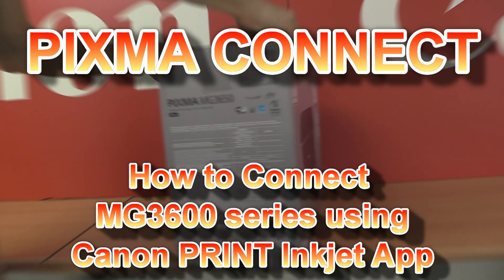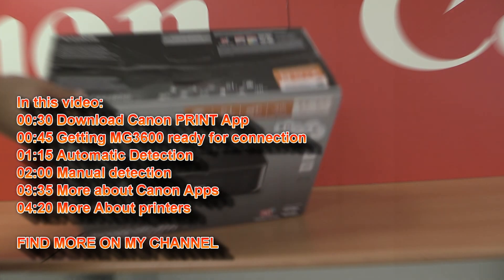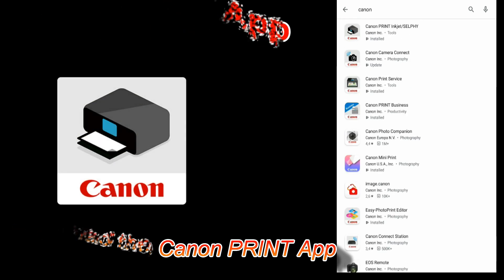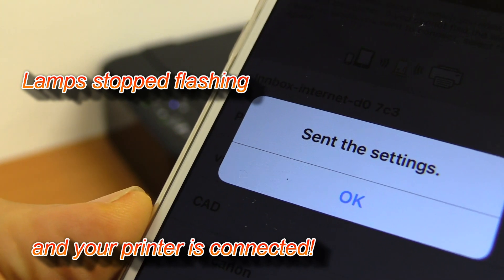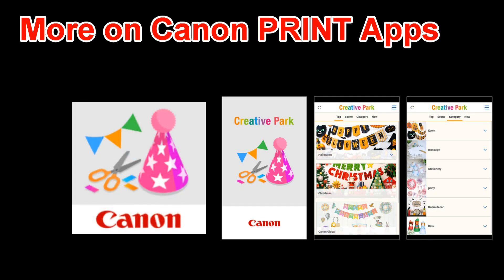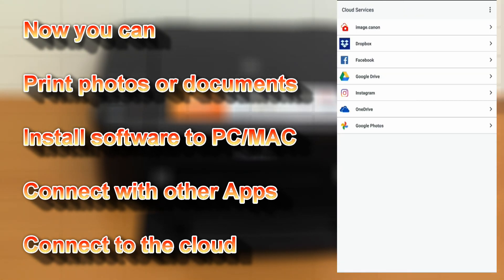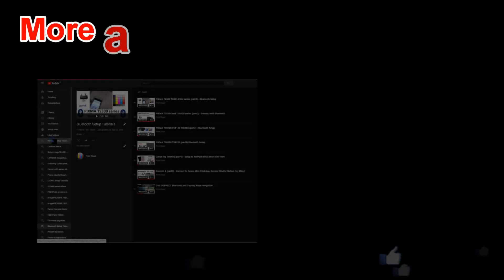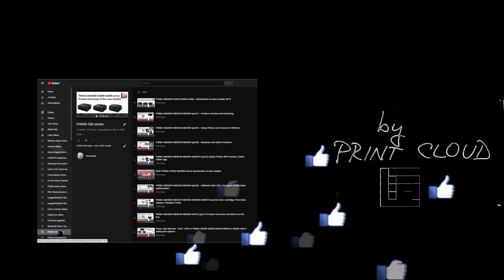Wireless Setup for Canon PIXMA MG3620 MG3621 MG3622 MG3655 MG3640 MG3650S E560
How to connect PIXMA MG3600 series in this video:
00:00 Intro
00:30 Download Canon PRINT App
00:45 Getting MG3600 ready for connection
01:15 Automatic Detection
02:00 Manual detection
03:35 More about Canon Apps
04:20 More About printers